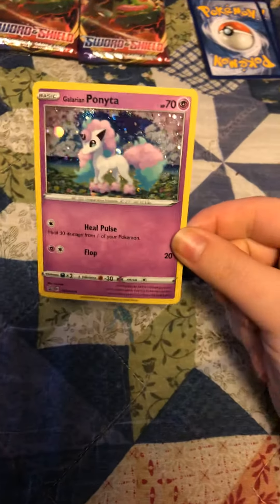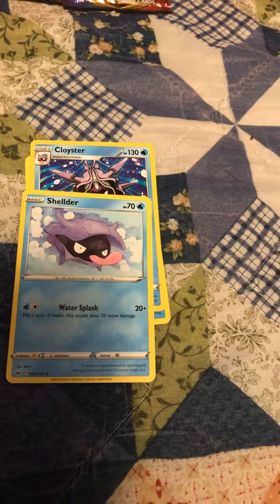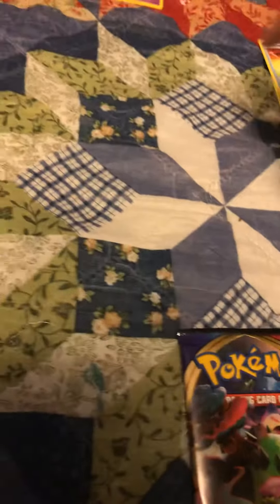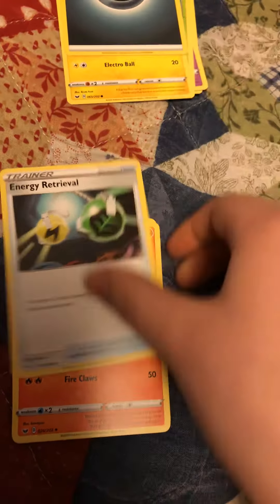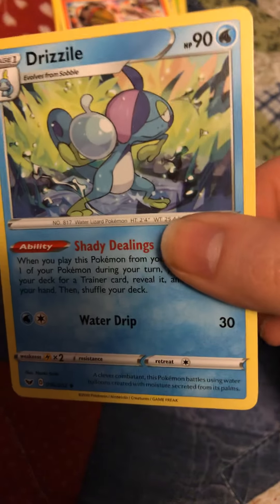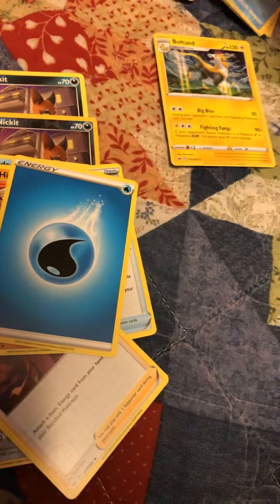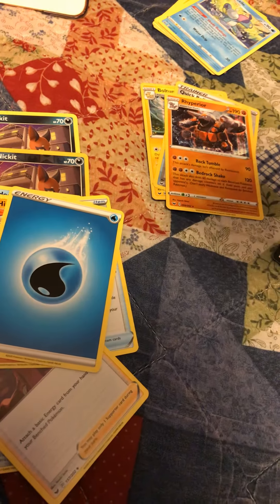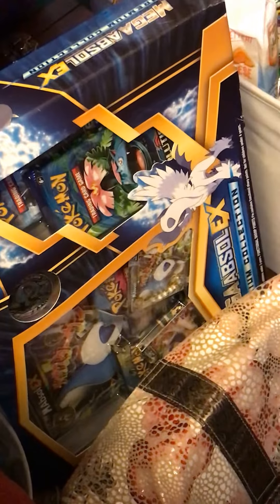Pokémon Galarian ponyta pack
Pretty and comes with three code cards for you guys